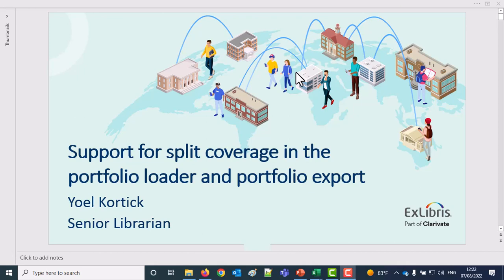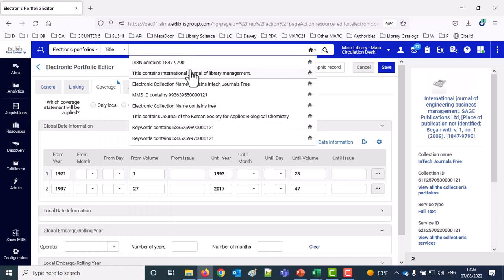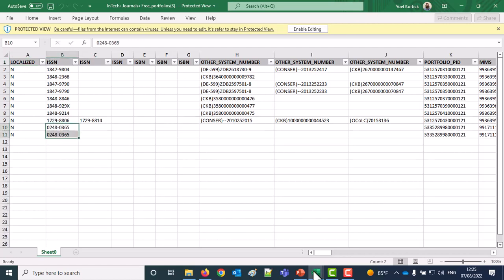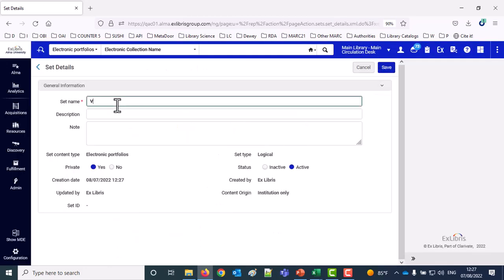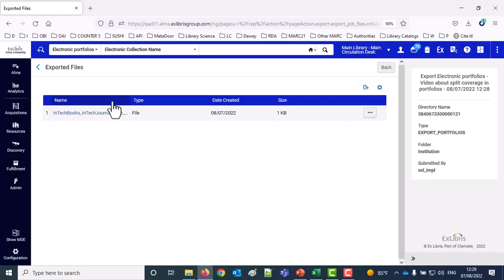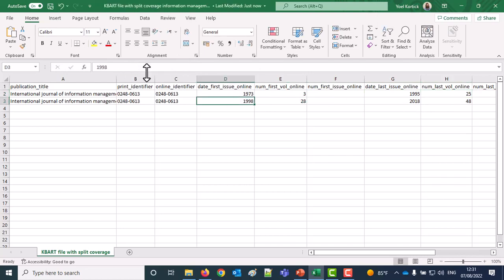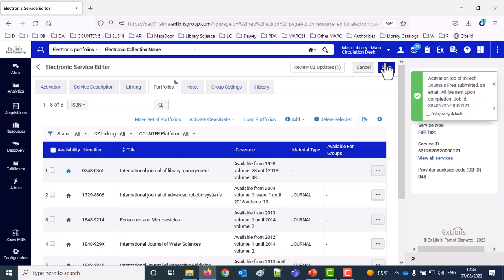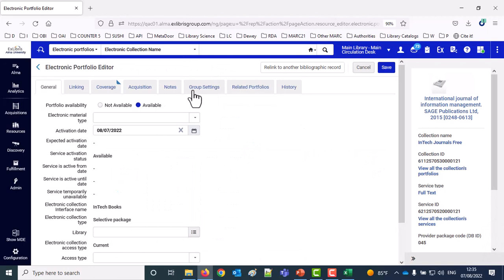Support for split coverage in the portfolio loader and portfolio export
This presentation was delivered live by Yoel Kortick, Ex Libris Senior Librarian, on August 7, 2022.  It shows how from the September 2022 Alma Release it is possible both export as well as import portfolios with split coverage.

library discovery
service library analytics